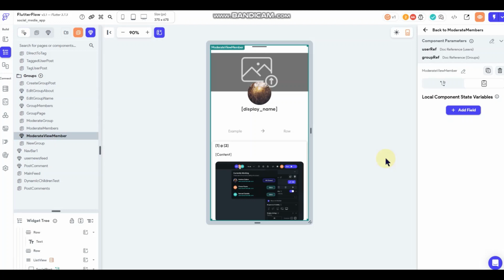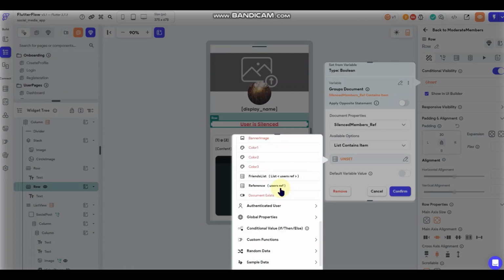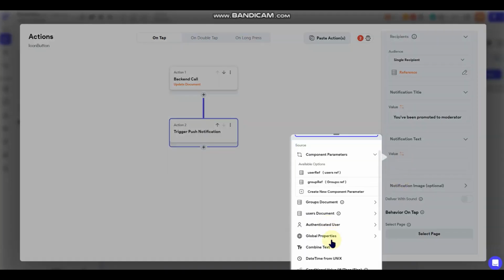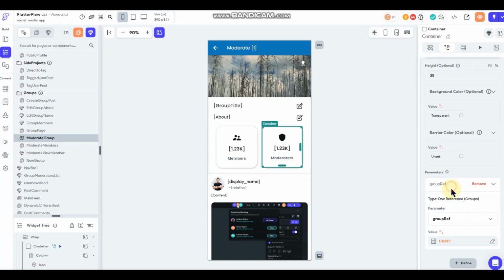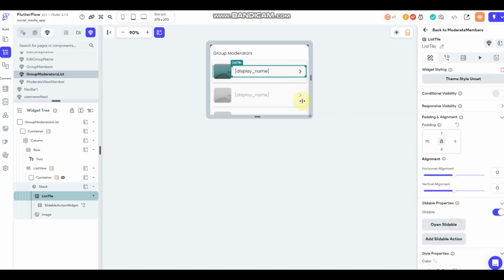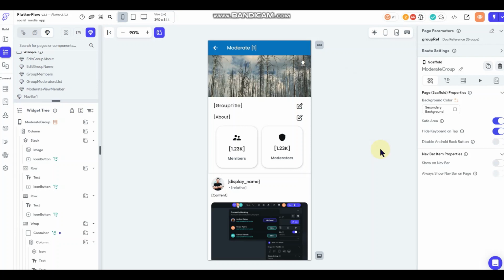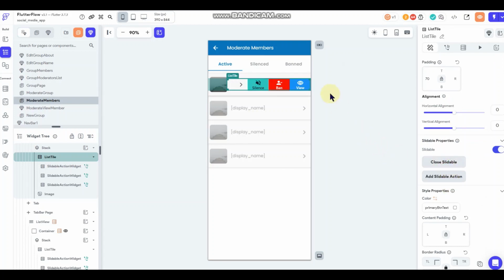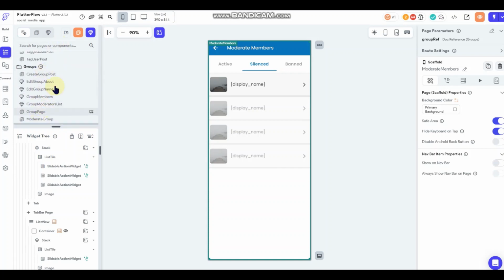PT7 (4/4) Building a Social Media app: Group Moderation/Member Management - Flutterflow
This is the last in the four part series for PT7. We will be moving onto PT8 soon.